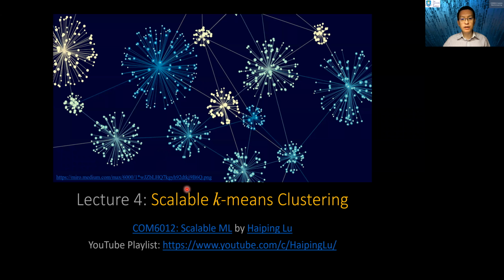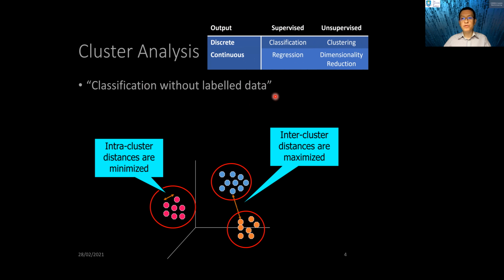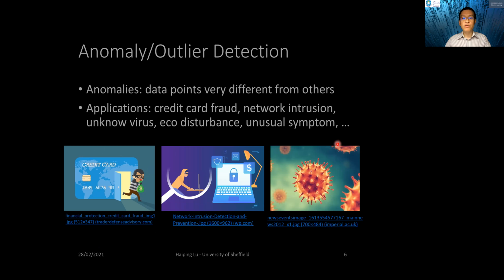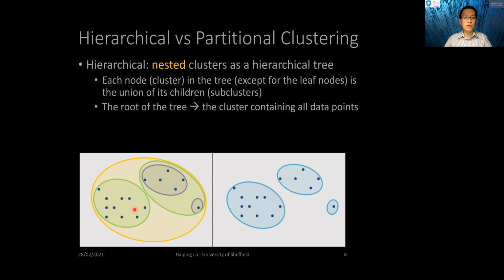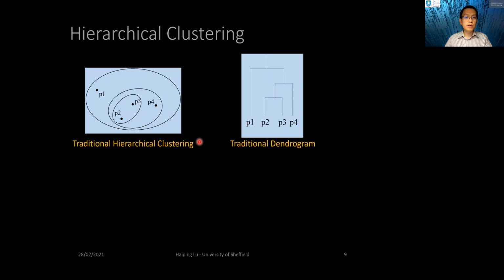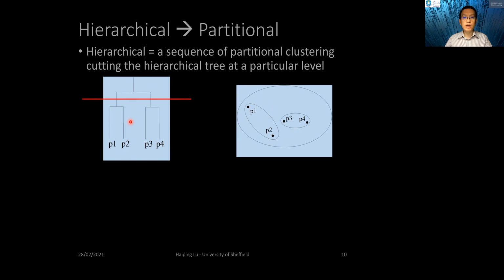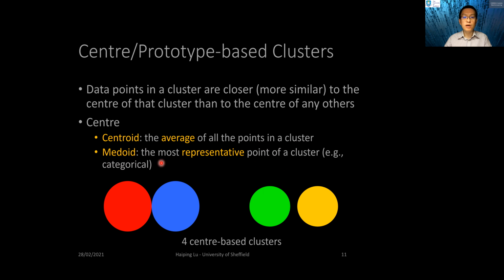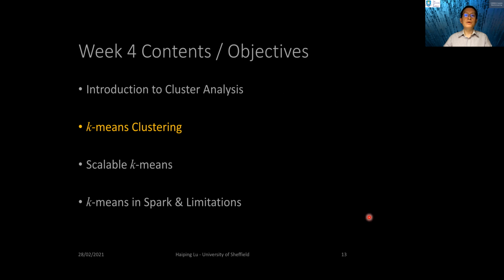Scalable ML Lecture 4-1: Introduction to Cluster Analysis